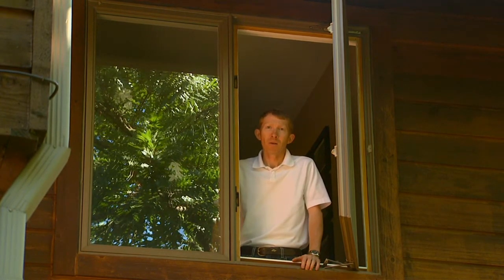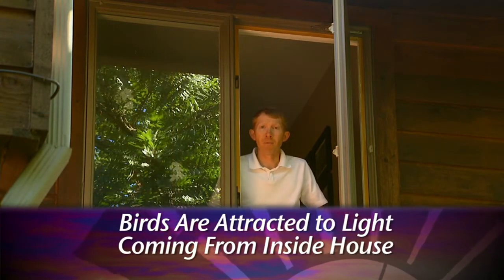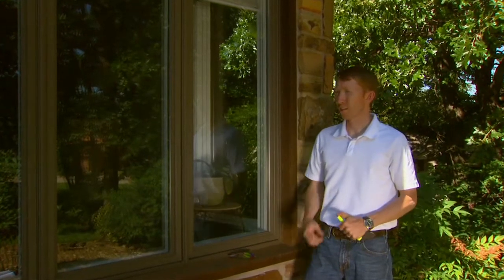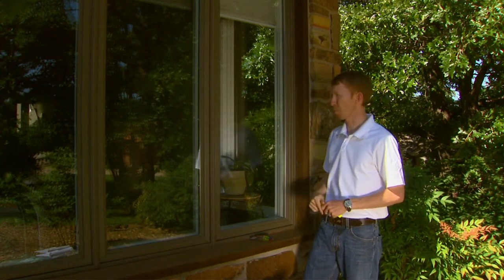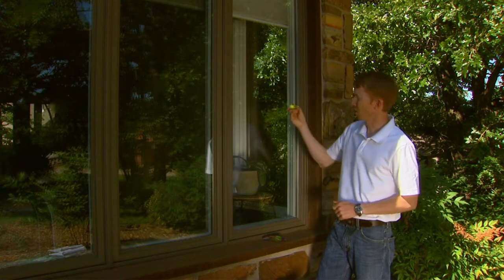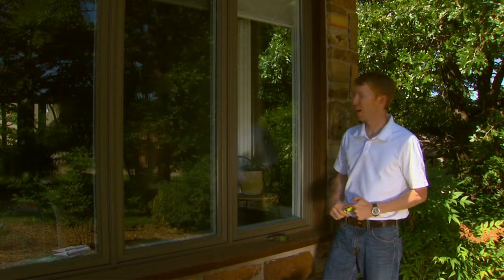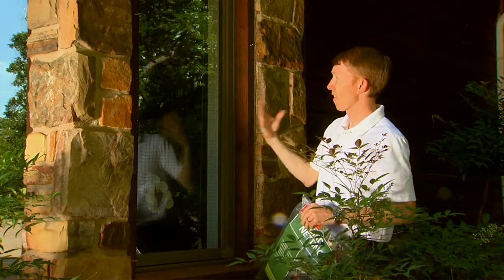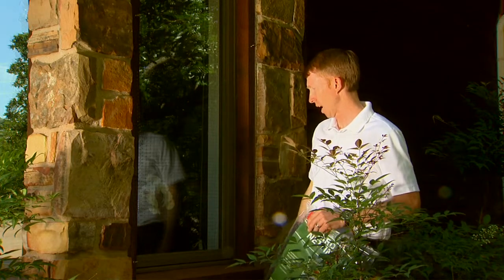Naturally Speaking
OSU Extension wildlife specialist Dwayne Elmore talks about how homeowners can prevent bird collisions with their windows and damage to their homes.